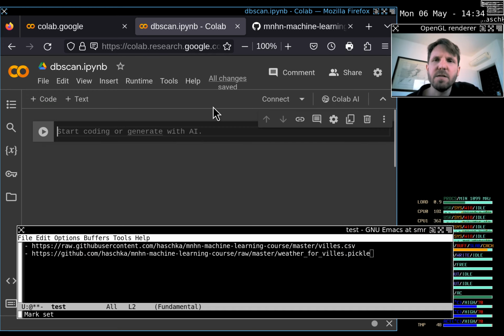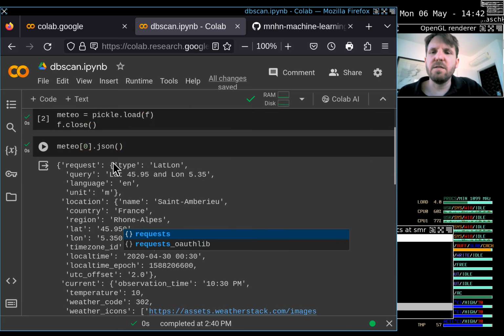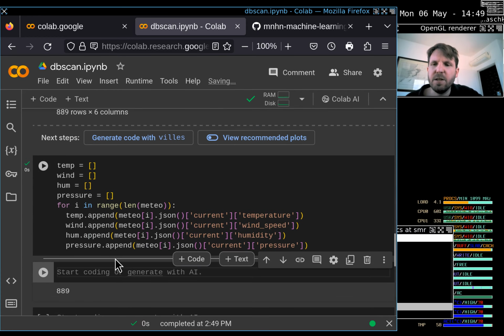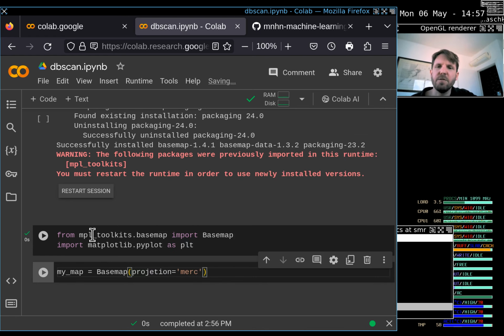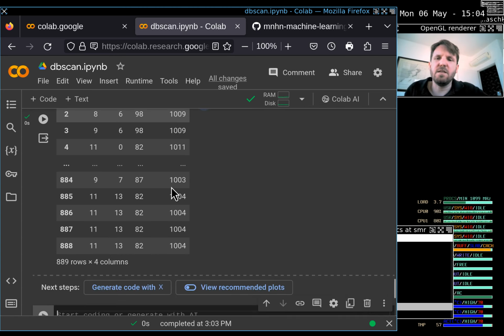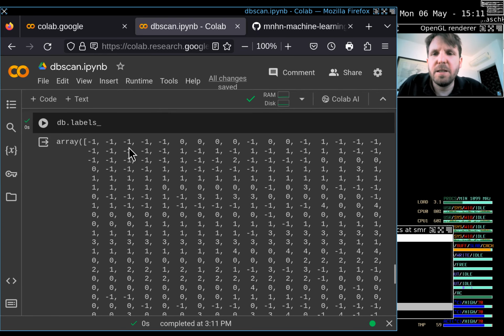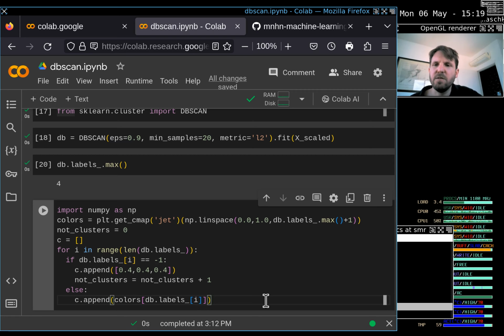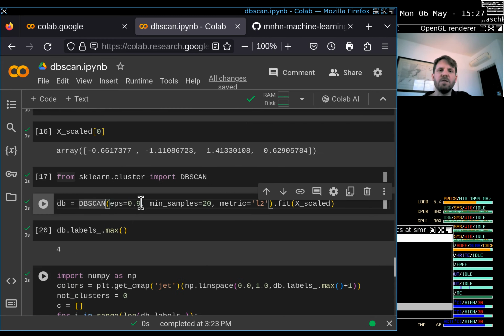Practical usage of DBSCAN and unsupervised machine learning: Discovering climate zones.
AUB Course: Artificial Intelligence for the Disciplines

This course introduces the students to unsupervised machine learning, in particular the DBSCAN algorithm. It outlines how to use scikit-learn in order to discover climate zones.